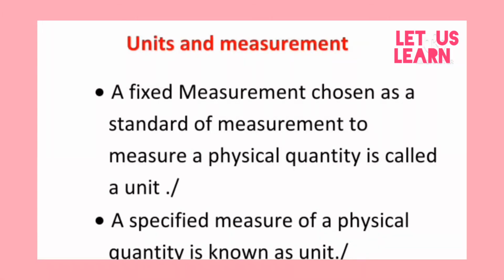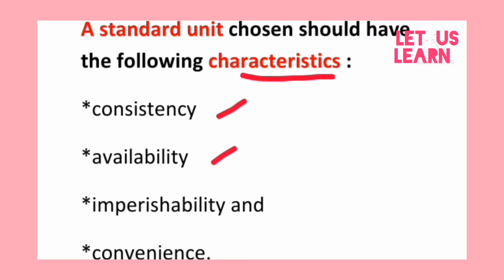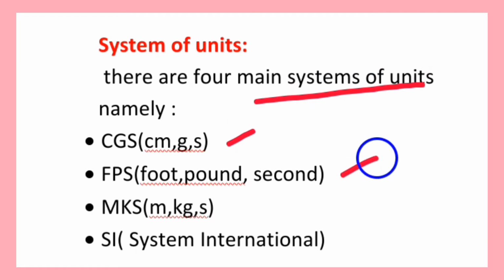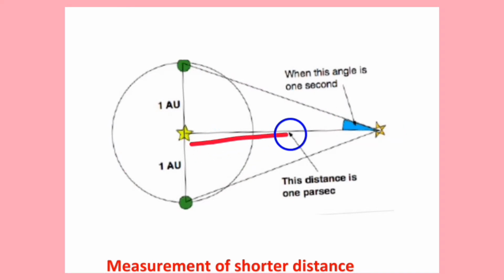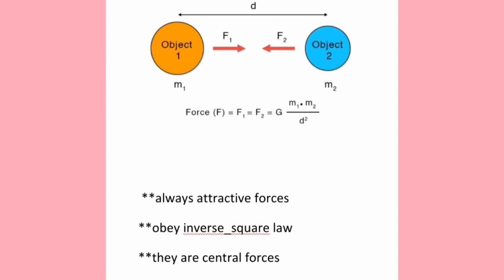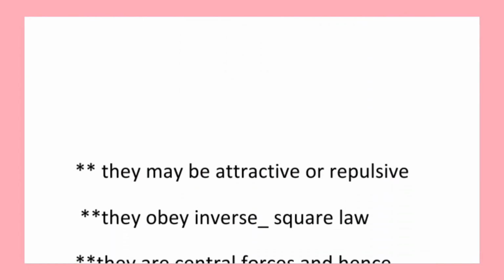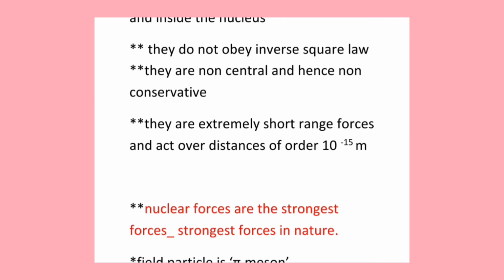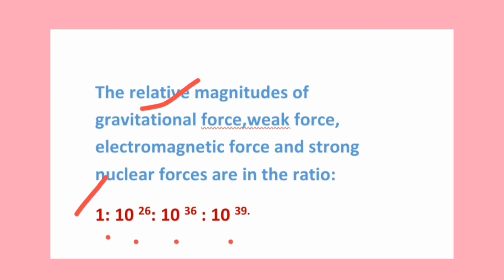HSTR# physics Units and Measurement _Fundamental forces in nature_ Gpstr/TET/ctet/kartet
In this video we shall learn about Units and Measurement,
fundamental units
derived units
units to measure longer distance objects
units to measure shorter distance objects